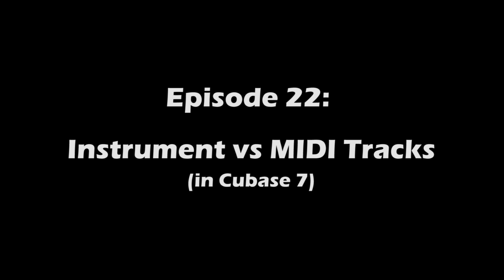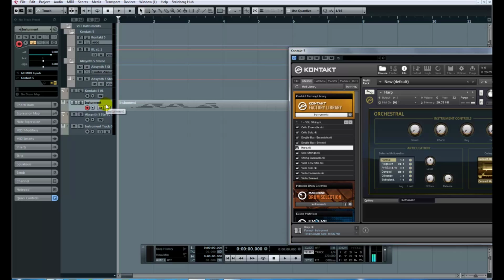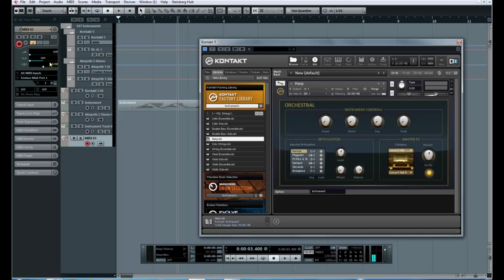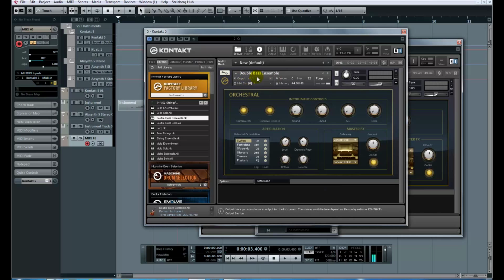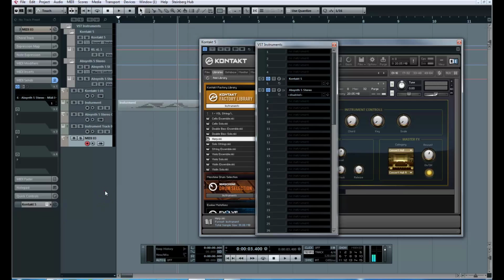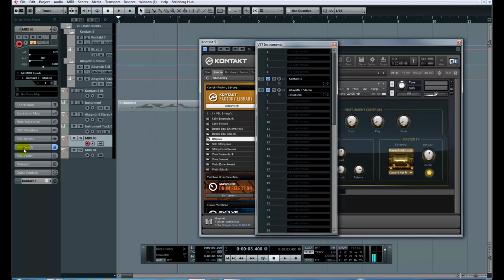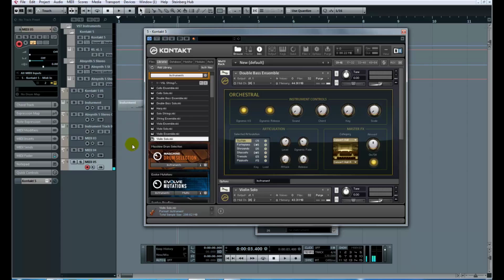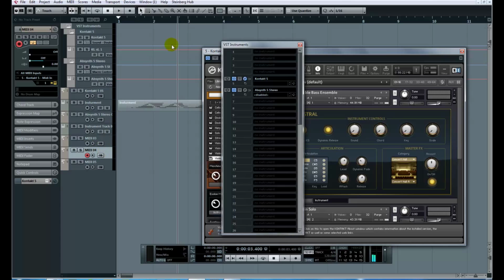Nick Sibicky's Music Production Secrets #22 - Instrument vs MIDI Tracks in Cubase 7